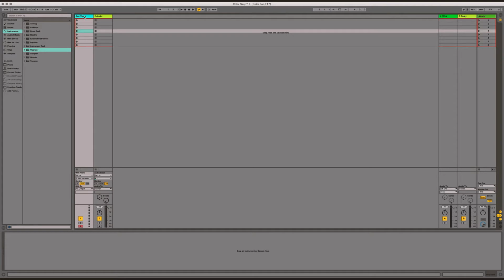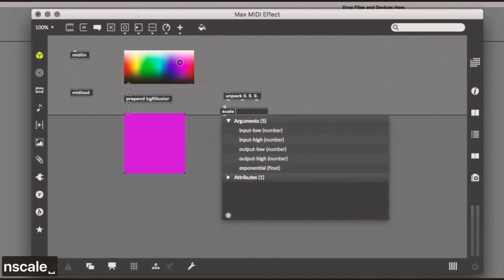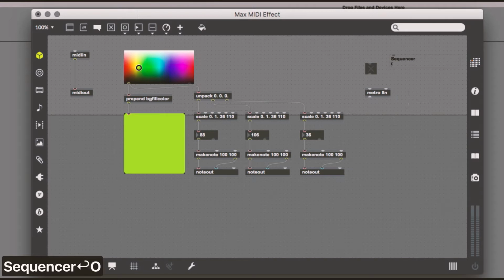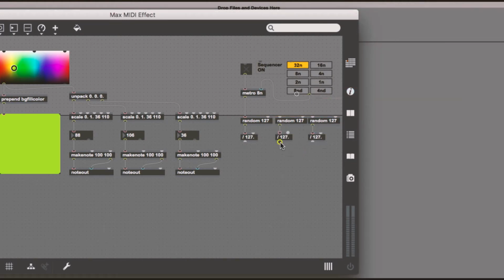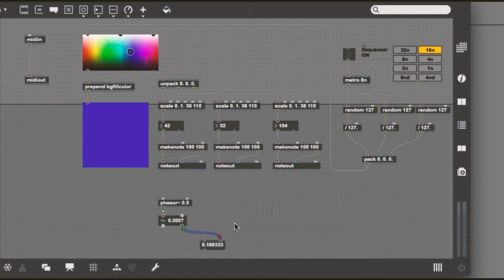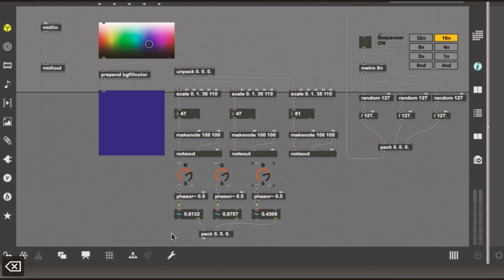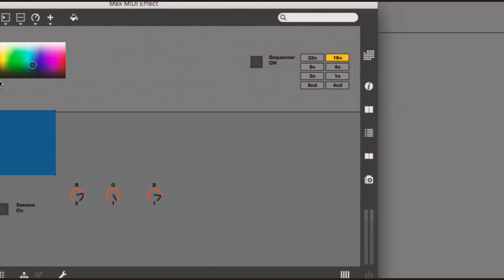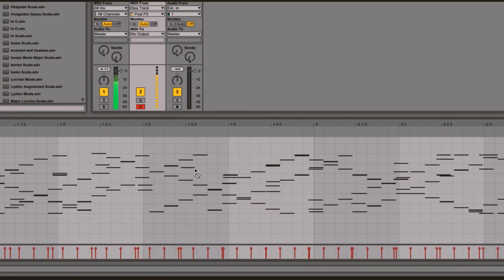Max For Live: Color Sequencer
A simple Max For Live MIDi Effect perfect for beginner and intermediate Max designers - uses an interaction between color and sound to create two different kinds of melismatic sequencing. This is a step by step walkthrough of the build of the device - despite its length it is a relatively simple build. I encourage you to add your own features and changes in Max!